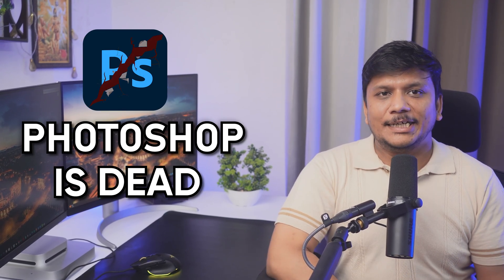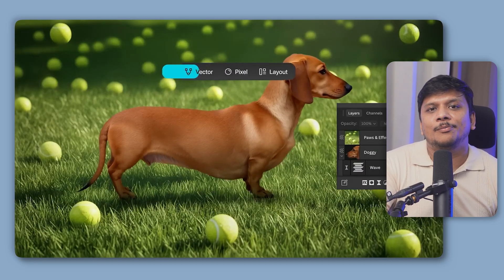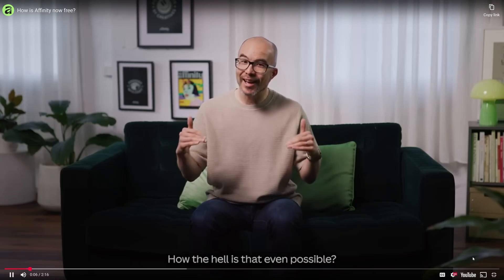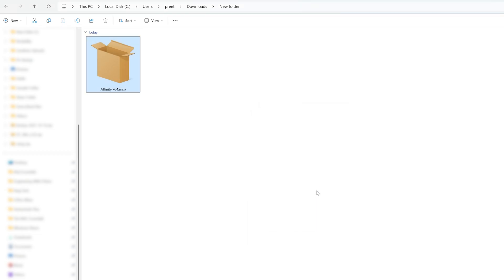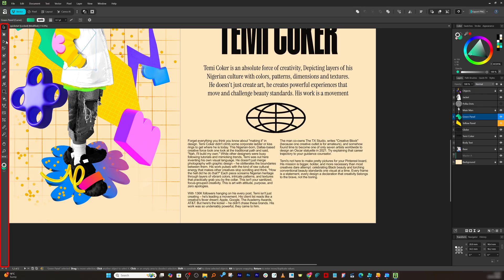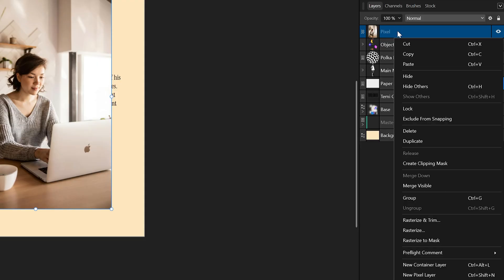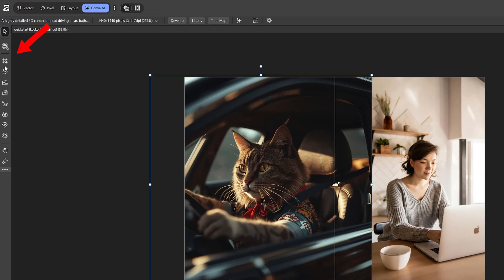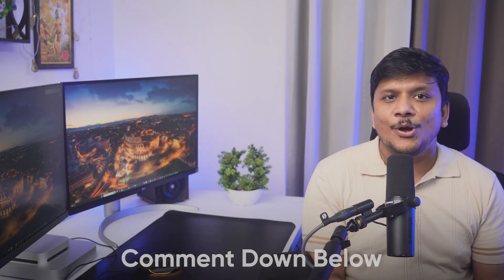Affinity Just Killed Adobe: How to Download & Install FREE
Photoshop-level power, zero subscription. In this video you will install Affinity by Canva on Windows and see why it’s a serious free alternative to Photoshop, Illustrator and InDesign.
Follow this step-by-step guide so you don’t miss any settings while downloading, installing and activating Affinity with your Canva account.

Affinity Studio (Affinity by Canva) bundles photo editing, vector design and layout tools into one pro-grade app. In this tutorial, you’ll learn how to:
✅ Download Affinity safely from the official site
✅ Log in with your Canva account and choose the right Windows installer (x64 vs ARM)
✅ Complete the installation on Windows using the MSIX package
✅ Explore the Vector, Pixel and Layout workspaces
✅ Use layers, brushes and essential tools if you’re coming from Photoshop
✅ Try AI Studio features like generative images and super resolution (where available in Canva)

📌 Chapters
00:00 Photoshop is dead? Intro
00:19 What is Affinity by Canva
00:47 How can Affinity be free
01:57 Download & install on Windows
03:22 Choose correct installer (x64 / ARM / MSIX)
03:44 Install Affinity on Windows
03:57 First launch & Interface Tour
04:58 Vector mode: Illustrator alternative
05:32 Pixel mode: Photoshop alternative + Pexels
06:37 Layout mode: Publisher / InDesign alternative
06:49 AI Studio: generative vector & images
08:14 Super resolution & AI tools
08:47 Conclusion